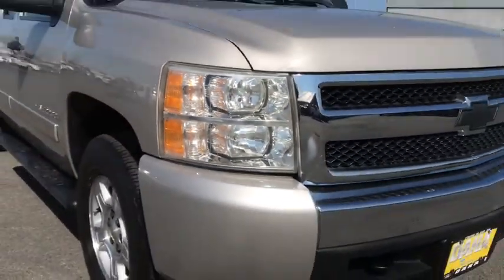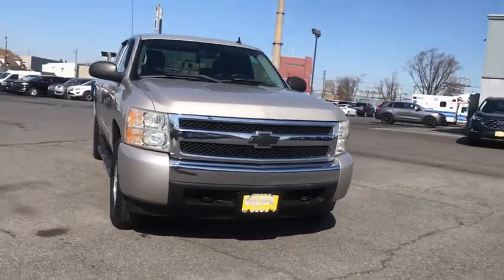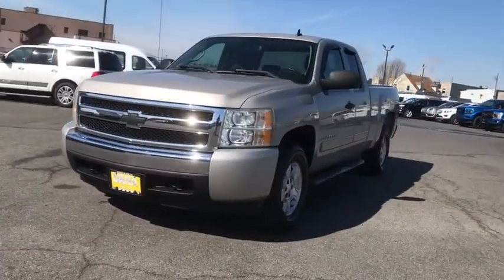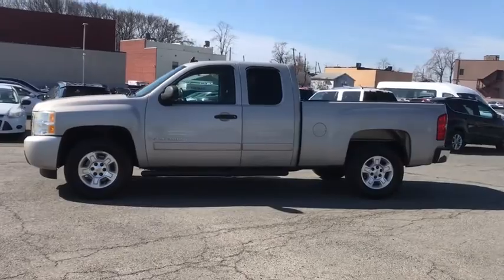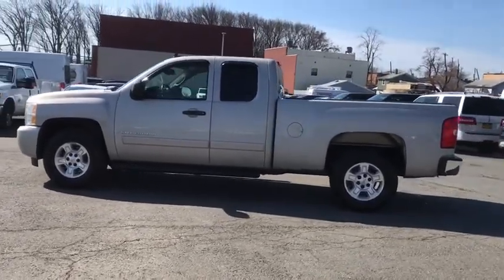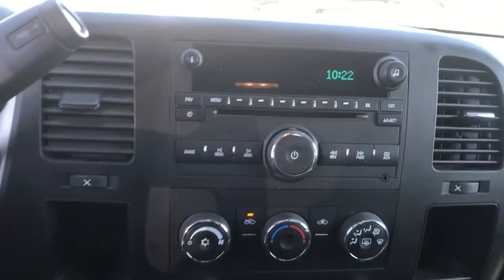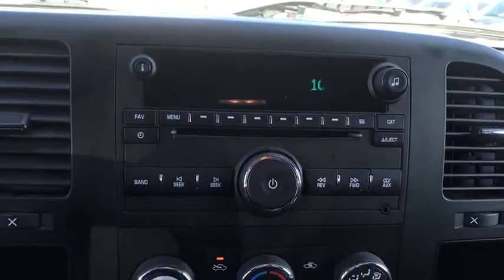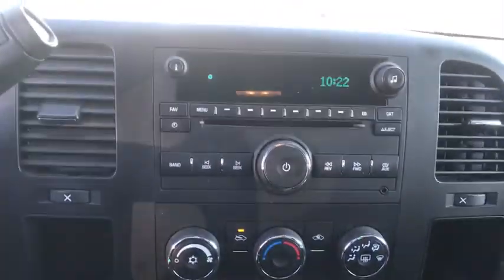2008 Chevrolet Silverado 1500 Staten Island, Jersey City, Bayonne, Woodbridge, Old Bridge, NY 127050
Silver Birch Metallic Used 2008 Chevrolet Silverado 1500 available in Staten Island, New York at Dana Ford. Servicing the Jersey City, Bayonne, Woodbridge, Old Bridge, New York area.
2008 Chevrolet Silverado 1500 LT - Stock#: 127050 - VIN#: 1GCEC19C28Z127050

Dana Ford
266 West Service Rd

Recent Arrival! CARFAX One-Owner. 2008 Chevrolet Silverado 1500 LT LT1 *Fully detailed*, *Fresh oil change*, New brakes!, Vortec 4.8L V8 SFI, 4-Speed Automatic with Overdrive, Ebony Cloth, 6 Speaker Audio System Feature, Auto-Dimming Inside Rear-View Mirror, Body-Colored Bodyside Moldings, Chrome Grille Surround, Color-Keyed Carpeting w/Rubberized Vinyl Floormats, Driver & Front Passenger Illuminated Visor Mirrors, Driver-Side Manual Lumbar Control Seat Adjuster, Electric Rear-Window Defogger, Electronic Cruise Control w/Set & Resume Speed, Front Frame-Mounted Recovery Hooks, Heated Power-Adjustable Black Outside Mirrors, Heavy-Duty Auxiliary External Transmission Oil Cooler, Heavy-Duty Handling/Trailering Suspension Package, Heavy-Duty Trailering Equipment, Leather-Wrapped Steering Wheel, LT1 Equipment Group, Power Door Locks, Power Windows w/Driver Express-Down, Rear Access Door Power Windows, Solar-Ray Deep-Tinted Glass, Spare Tire Lock, 17 x 7.5 6-Lug Chrome-Styled Steel Wheels, 17 x 7.5 Custom Aluminum Wheels, 3.23 Rear Axle Ratio, ABS brakes, Air Conditioning, AM/FM radio: XM, AM/FM Stereo w/MP3 CD Player/XM Satellite, Auto-dimming Rear-View mirror, Bodyside moldings, Bumpers: chrome, CD player, Delay-off headlights, Driver door bin, Driver vanity mirror, Dual front impact airbags, Emergency communication system, Front 40/20/40 Split-Bench Seat, Front anti-roll bar, Front Center Armrest w/Storage, Front License Plate Bracket, Front reading lights, Front wheel independent suspension, Fully automatic headlights, Heated door mirrors, Heavy-Duty Rear Automatic Locking Differential, Illuminated entry, Low tire pressure warning, MP3 decoder, Occupant sensing airbag, Overhead console, Panic alarm, Passenger door bin, Passenger vanity mirror, Power door mirrors, Power steering, Power windows, Radio data system, Rear reading lights, Rear step bumper, Rear window defroster, Remote keyless entry, Security system, Select Cloth Seat Trim, Single-Zone Manual Front Climate Control, Speed control, Split folding rear seat, Tilt steering wheel, Variably intermittent wipers, XM Satellite Radio, Vortec 4.8L V8 SFI, 4-Speed Automatic with Overdrive, Ebony Cloth, 6 Speaker Audio System Feature, Auto-Dimming Inside Rear-View Mirror, Body-Colored Bodyside Moldings, Chrome Grille Surround, Color-Keyed Carpeting w/Rubberized Vinyl Floormats, Driver & Front Passenger Illuminated Visor Mirrors, Driver-Side Manual Lumbar Control Seat Adjuster, Electric Rear-Window Defogger, Electronic Cruise Control w/Set & Resume Speed, Front Frame-Mounted Recovery Hooks, Heated Power-Adjustable Black Outside Mirrors, Heavy-Duty Auxiliary External Transmission Oil Cooler, Heavy-Duty Handling/Trailering Suspension Package, Heavy-Duty Trailering Equipment, Leather-Wrapped Steering Wheel, LT1 Equipment Group, Power Door Locks, Power Windows w/Driver Express-Down, Rear Access Door Power Windows, Solar-Ray Deep-Tinted Glass, Spare Tire Lock.brbrOdometer is 96521 miles below market average!